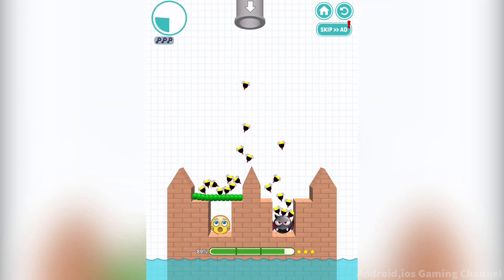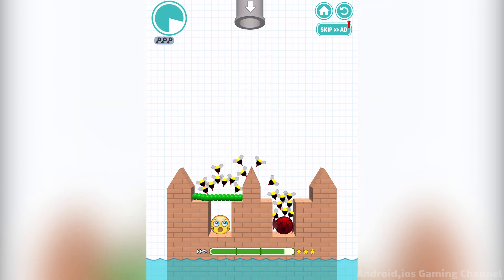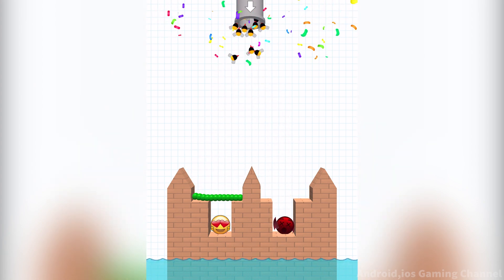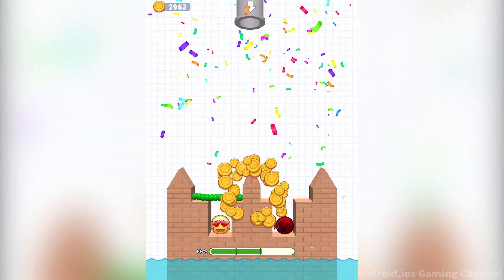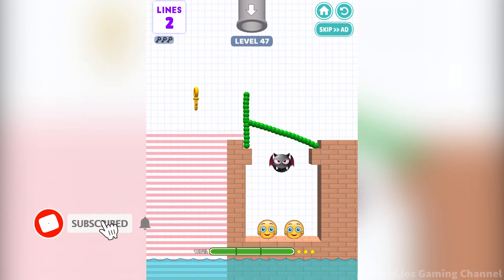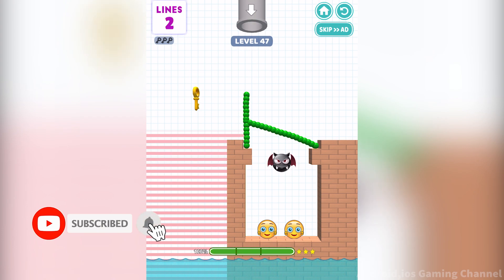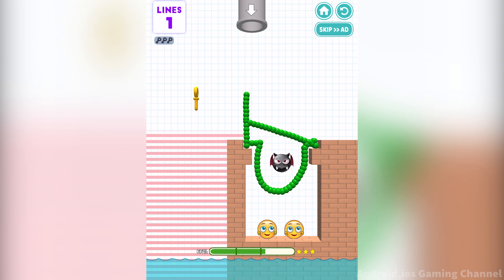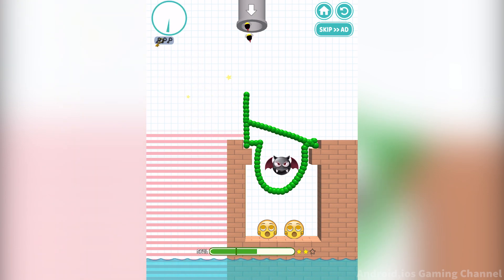Protect Balls ​- All Levels Gameplay Android,ios (Levels 46-47)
Protect Balls Gameplay Walkthrough iOS,Android

Protect Balls
Yury Koshechkin

Look at these joyful balls they are in danger of evil wasps ready to attack them.
Draw lines to protect the balls, you will need all your wisdom and imagination.
It's time to help them! Can you protect them?